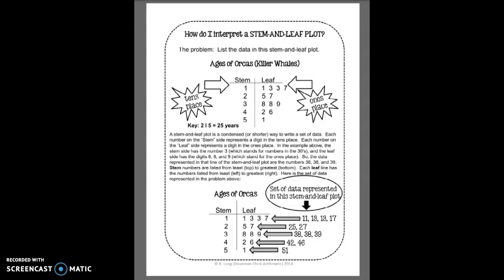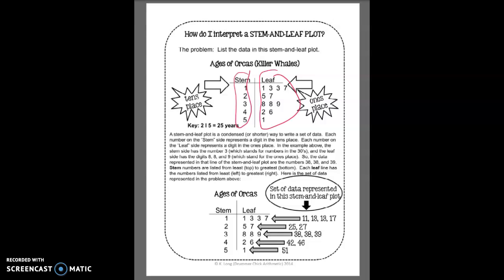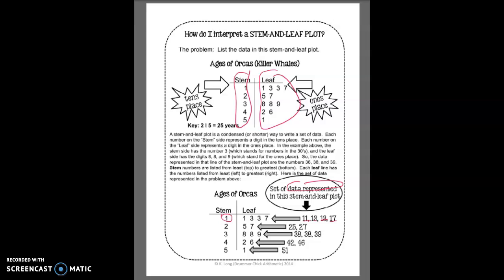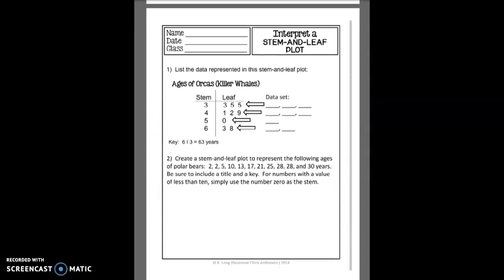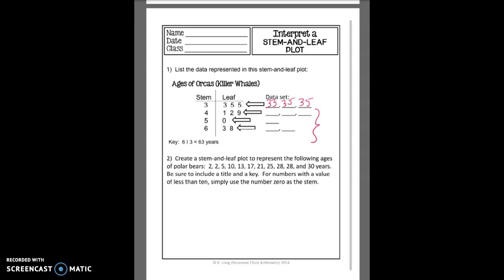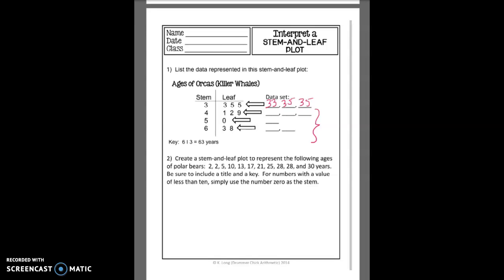Stem and Leaf Plot Activity Video